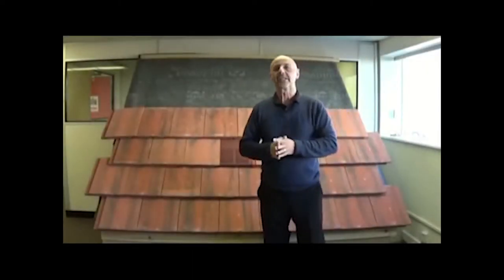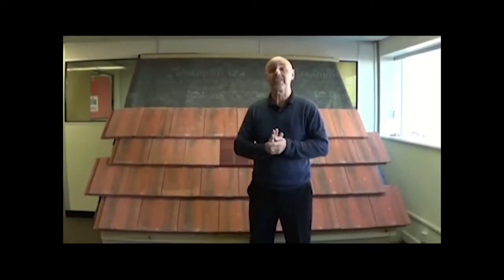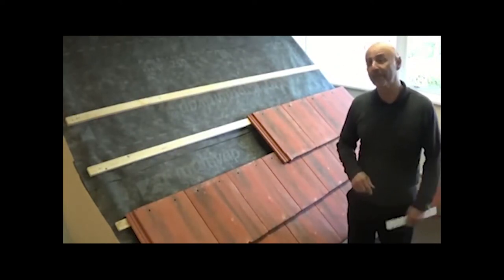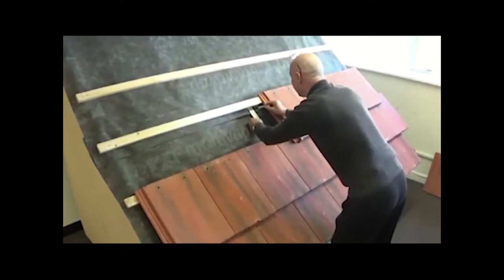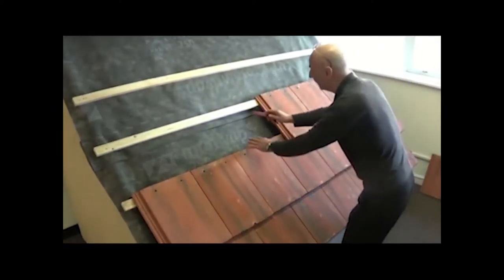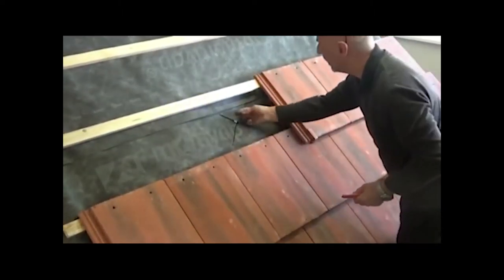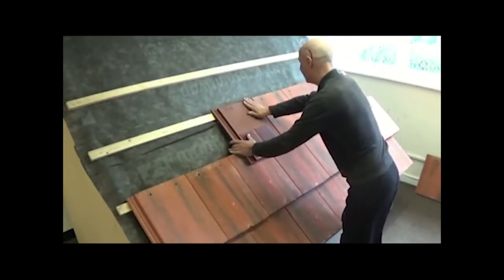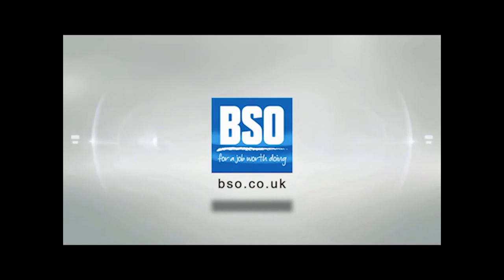Ubbink UB62 Inline Tile Vent & Terminal Installation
A Brief overview of how to install a UB62 Tile Vent & Terminal